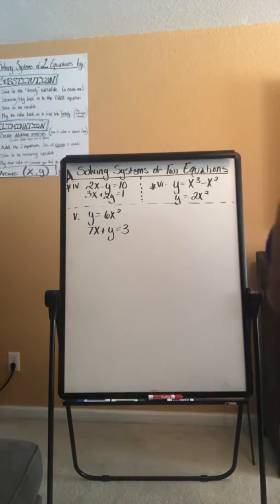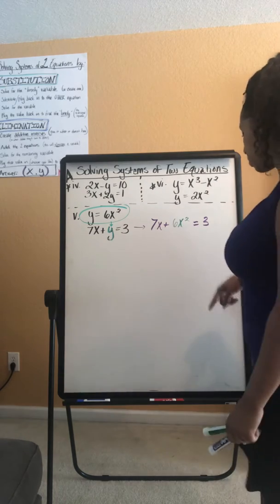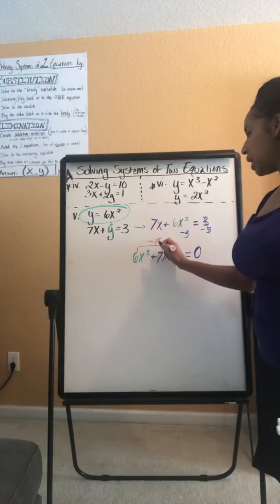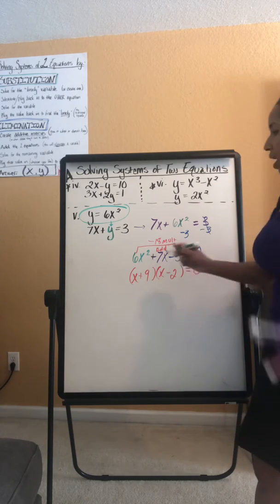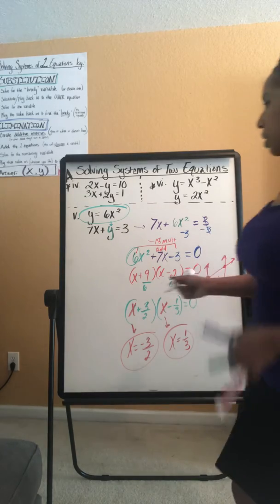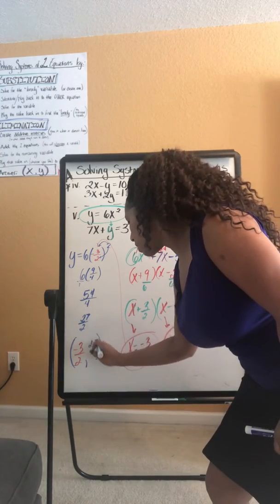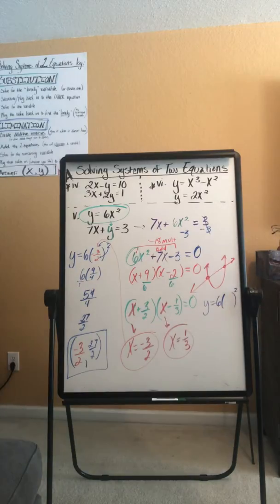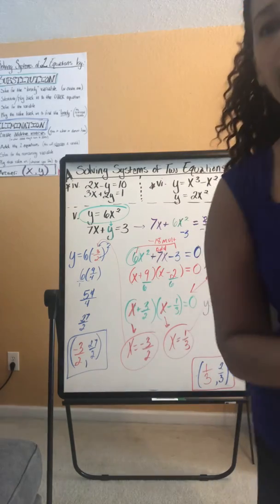PRECALCULUS - Solving Systems of 2 Equations by SUBSTITUTION (part 2)